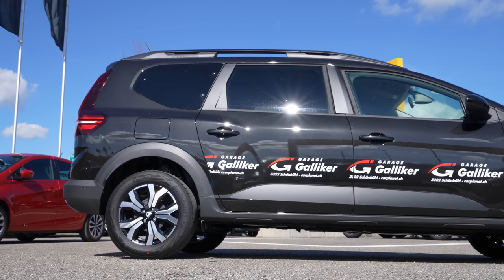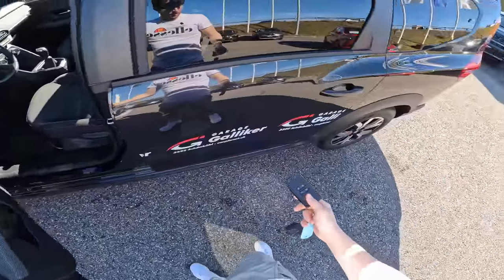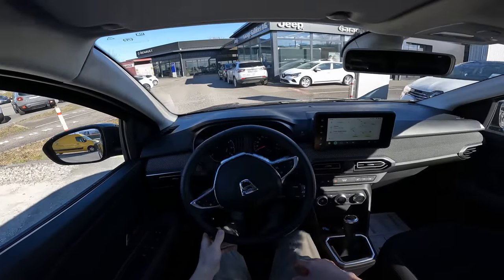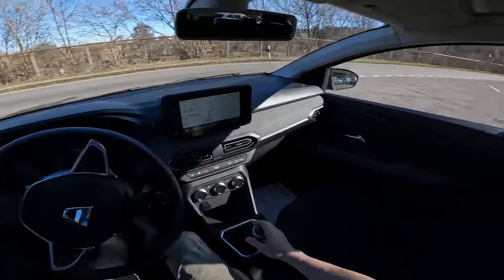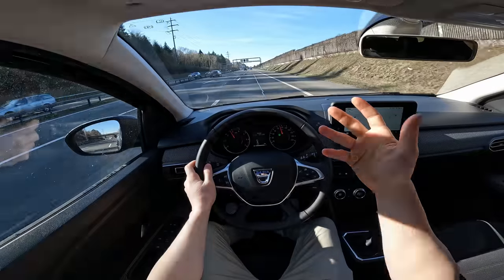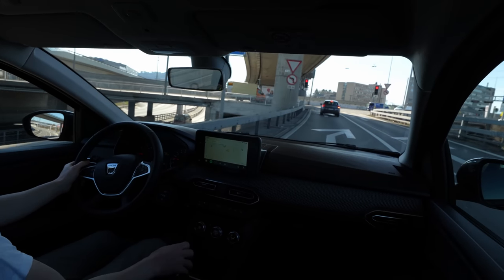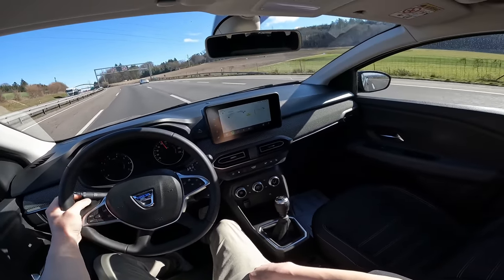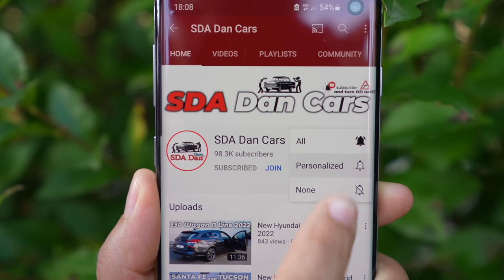New Dacia Jogger 2022 Test Drive POV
Price: 22.600 $
Version "Comfort"
999 cm3 | 3 Cyl.Inline
110 HP | 200 Nm
FWD
6-Speed Manual Gearbox
Fuel Consumption : 5.9 L/100km
Fuel Tank Capacity : 50 L
CO2 emissions  :134 g/Km
Top Speed : 180 km/h
Acceleration 0 to 100 km/h  : 11.2 sec
Weight: 1339 kg
Wheelbase : 289.7 cm
Length : 454.7 cm
Width : 178.4 cm
Height : 163.2 cm
Ground clearance : 20.0 cm
Turning radius : 11.7 m
Trunk / Boot capacity : 160 l - 585 l -708 l - 1807 l
Front Suspension : Independent McPherson. Coil Springs. Anti-roll bar.
Rear Suspension : Semi-independent. Coil Springs.

The New Dacia Jogger is versatile, combining the dimensions of a station wagon, the interior space of a leisure car and the advantages of a family SUV.

The 7 full seats ensure that you are comfortable on the road with friends or family. Your passengers in the second and third row have plenty of space. The 7-seater version of the New Dacia Jogger adapts to your desires! If you need more space in the trunk for your luggage, simply remove the third row seats.

The New Dacia Jogger has plenty of storage space and many smart and easily accessible storage compartments for all passengers.

The All-New Dacia Jogger introduces the TCe 110 petrol engine, with a six-speed manual gearbox. This new, weight-optimised engine provides greater driving performance and produces 200N.m of torque.

Jogger is also available with bi-fuel petrol-LPG engine which provides a driving range of up to 1,000 km. With this ECO-G 100 engine, service intervals, maintenance costs and boot capacity are the same as with a regular petrol engine. Another benefit is that  LPG vehicles can be registered free of charge in most regions (France). And of course, LPG fuel is about 40% cheaper at the pump.

The All-New Dacia Jogger comes in three trim levels: Essential, Comfort and an Extreme Limited Edition.

The new Dacia Jogger is available with 5 and 7 seats . There are three equipment variants to choose from: Essentiel, Comfort and a Limited Edition Extreme. Six body colors are also available: Blanc Glacier or métallisées Bleu Iron, Brun Terracotta, Gris Comete, Gris Moonstone and Noir Nacré.